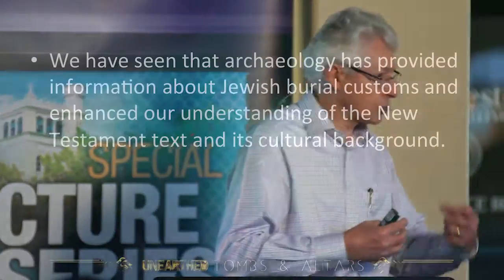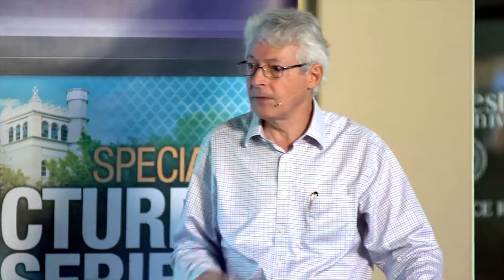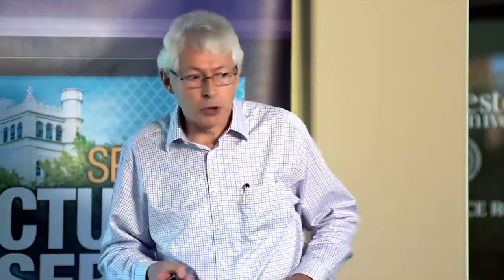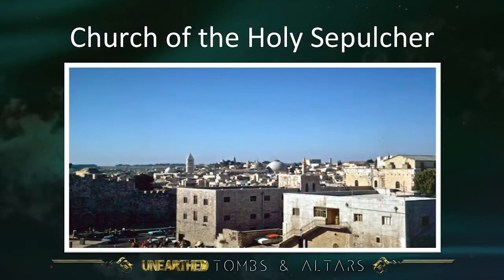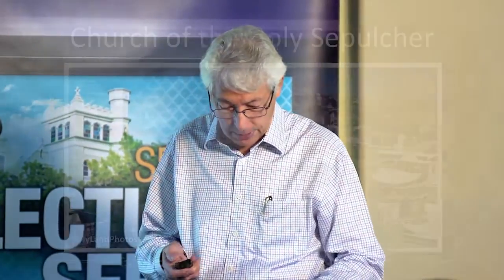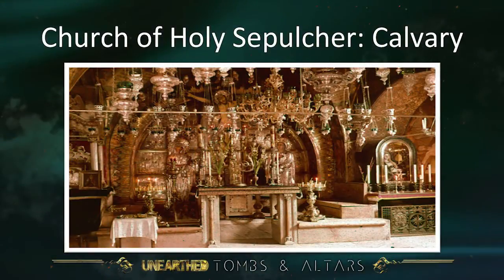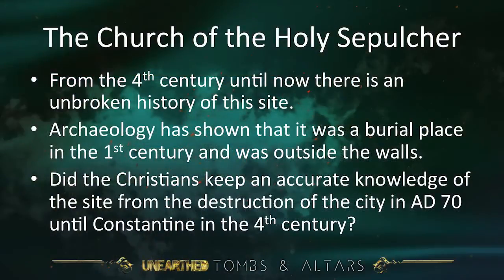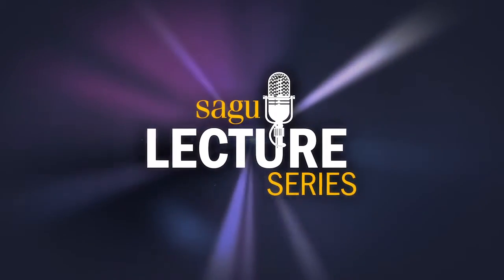Where is the Tomb of Jesus?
In this part 2 of his two part discussion on the Tomb of Jesus, Christopher Gornold-Smith explores possible locations for the tomb of Jesus.  In his lecture, Christopher combines historical texts, archaeological finds, and church tradition to discuss possible locations for the tomb of Jesus.

Southwestern Assemblies of God University is a private Christian university located in North Texas near Dallas and Fort Worth. SAGU offers more than 60 Christ-centered academic programs - associates, bachelor's and master's and doctorate degrees in liberal arts and bible and church ministries.